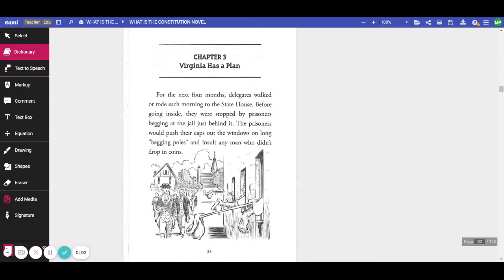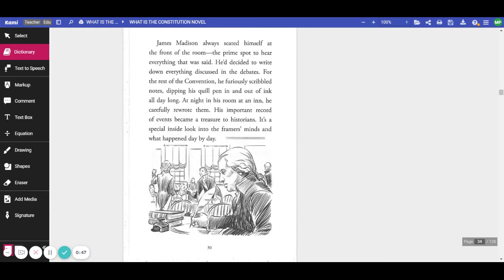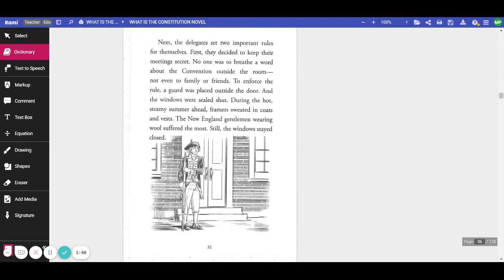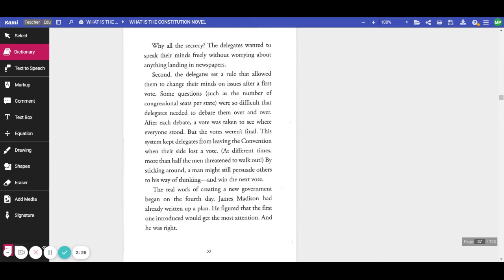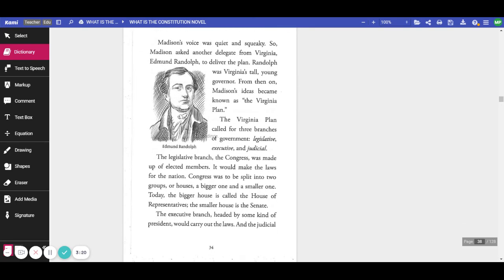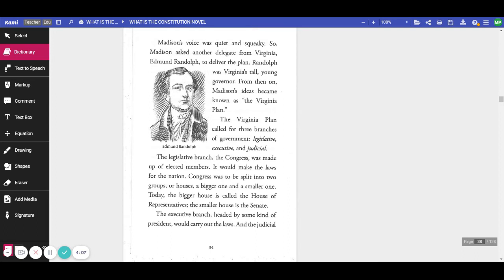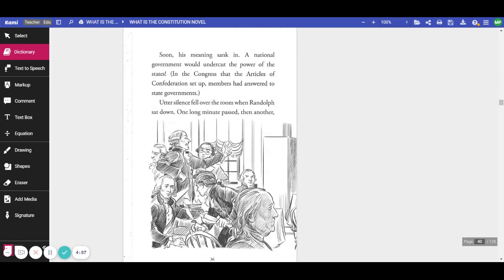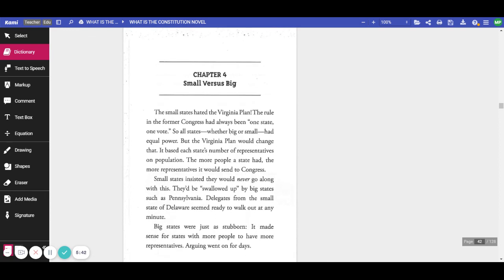CHAPTER 3 WHAT IS THE CONSTITUTION?